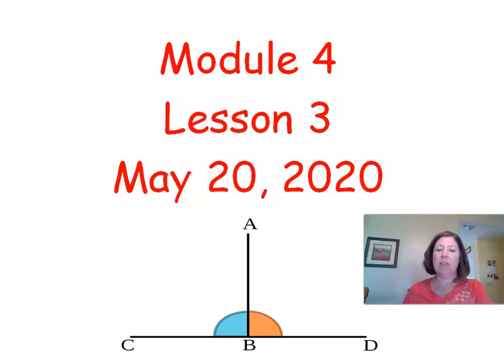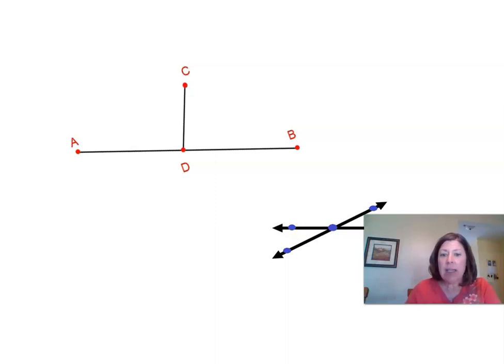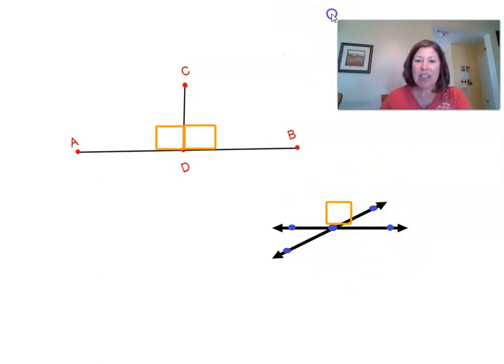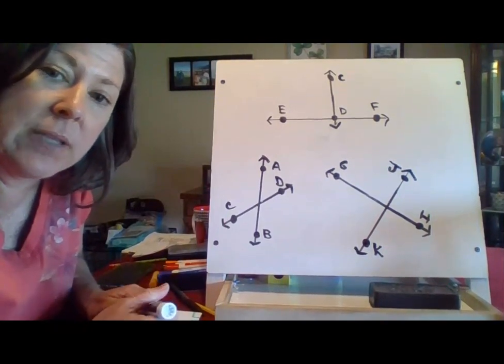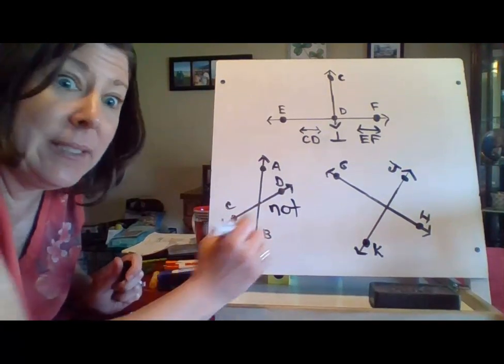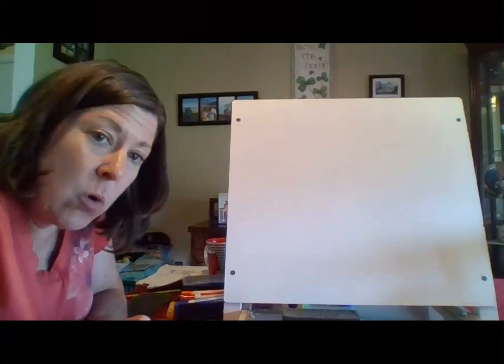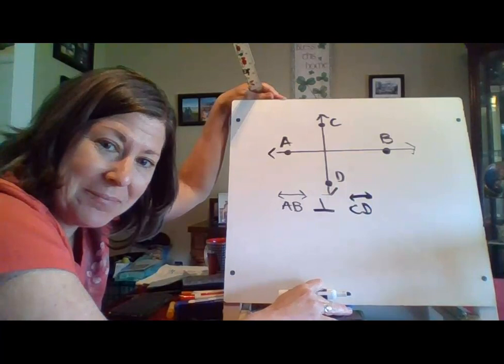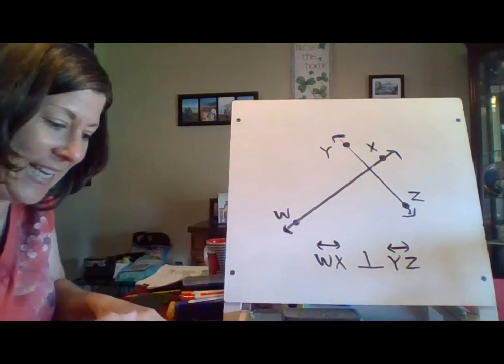Module 4 Lesson 3, May 20, 2020